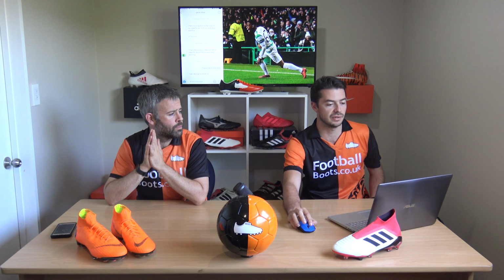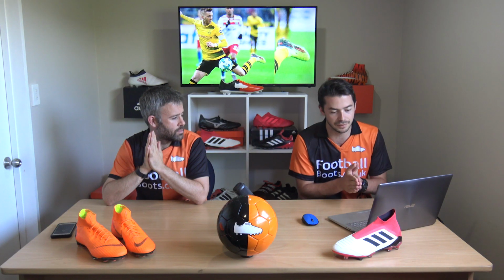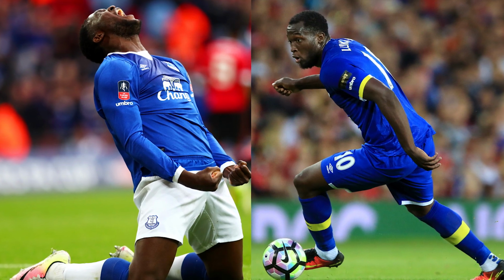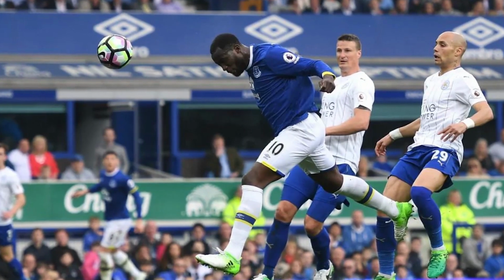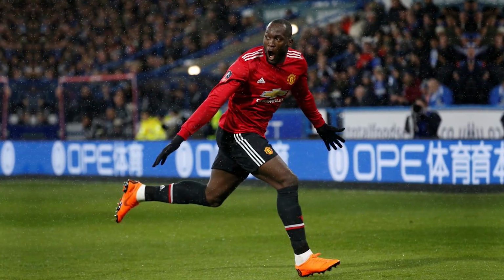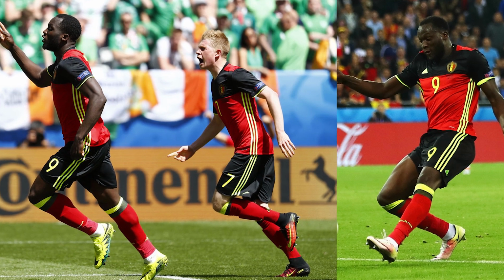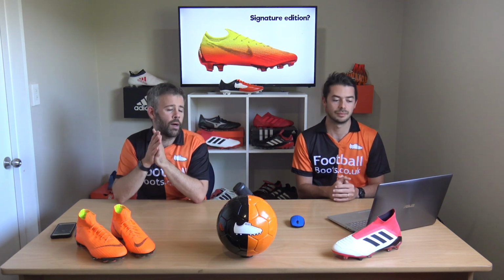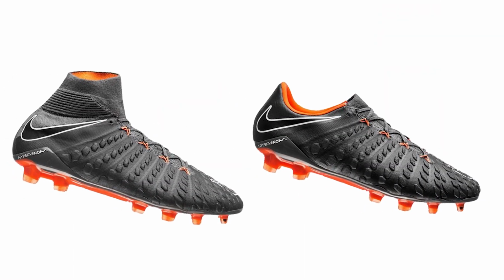Lukaku's New Boot Deal! Nike, adidas or Puma?!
Has Romelu Lukaku signed a new boot deal? We chat about him and several other boot spots this week including Neymar, Alexis Sanchez and many more!